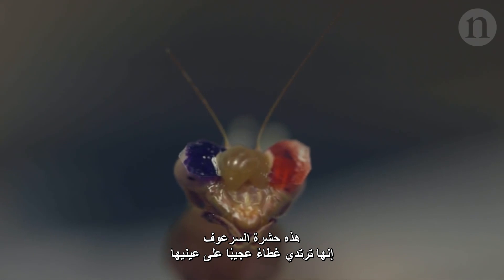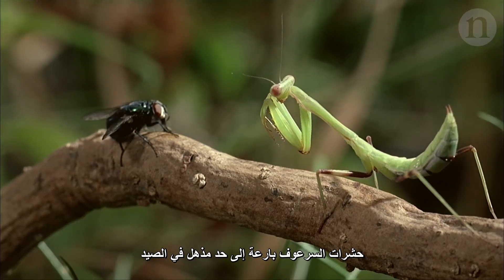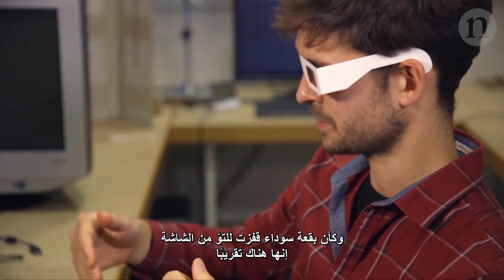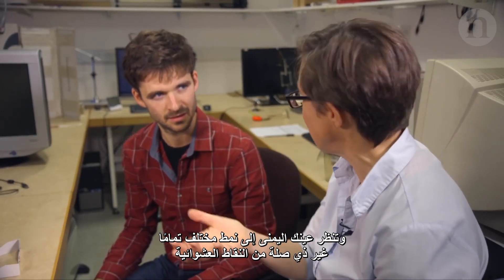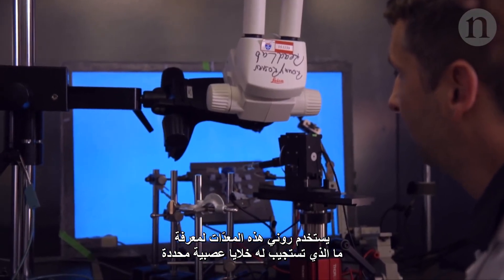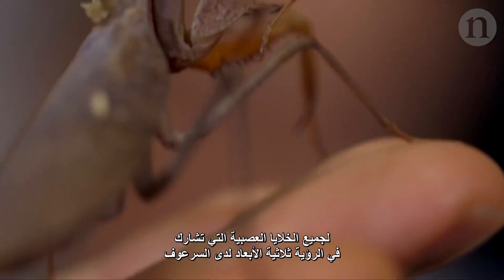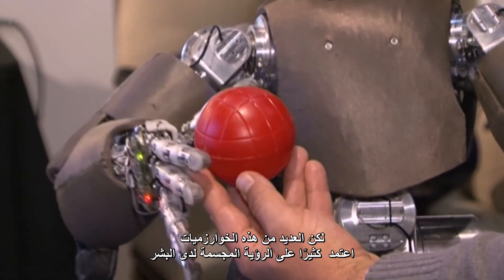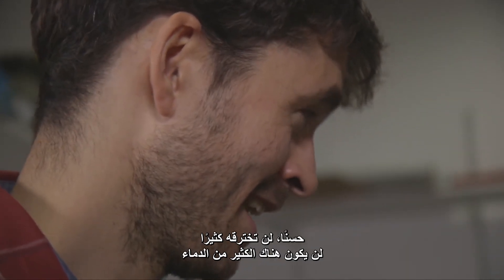أدمغة حشرات السرعوف: كيف ترى بأبعاد ثلاثية؟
حشرات "السرعوف" هي واحدة من اللافقاريات الوحيدة التي تستطيع أن ترى بأبعاد ثلاثية. وتَستخدِم عالمة الأعصاب جيني ريد نظارات صغيرة ثلاثية الأبعاد؛ لاختبار إدراك هذه الحشرات للمسافات، بينما يكتشف روني روزنر الخلايا العصبية المسؤولة عن هذه الرؤية المُجسمة. وفي هذا الفيلم، يذهب علي جينينجز إلى جامعة نيوكاسل؛ للقاء حشرات السرعوف، واختبار مهاراتها ثلاثية الأبعاد.